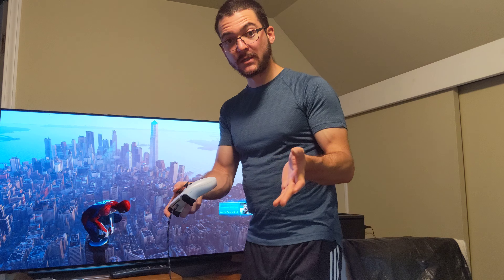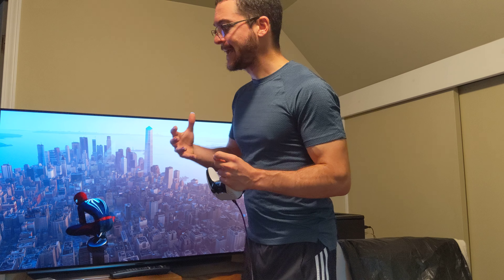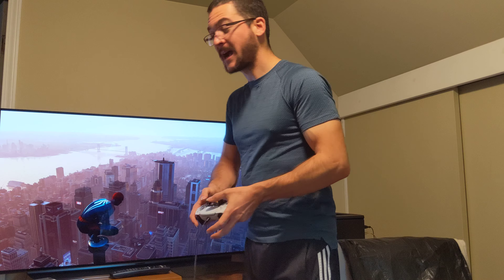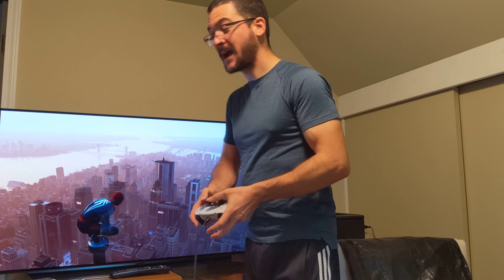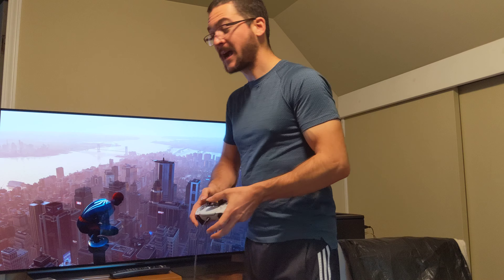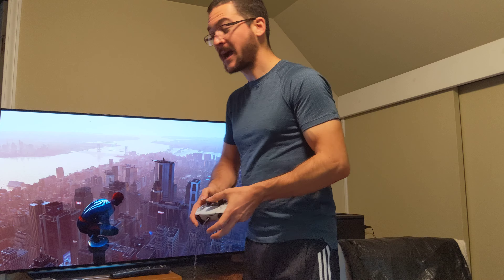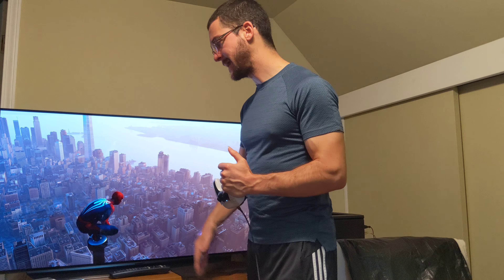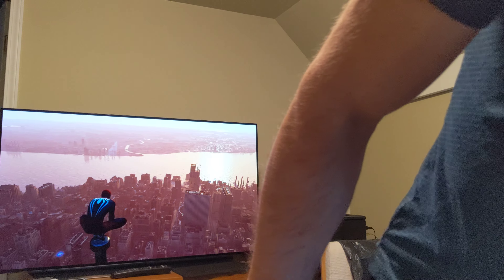Is 120fps necessary anymore on LG C1 after discovering De-blur 10 Motion Pro Medium over 60fps?